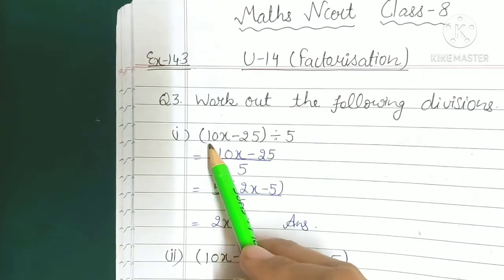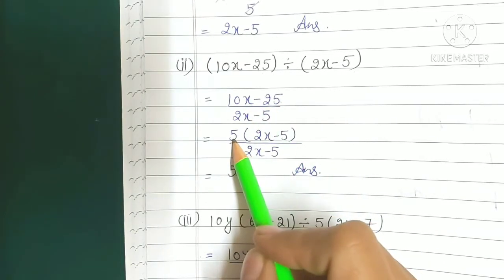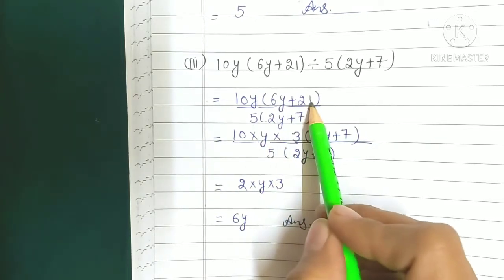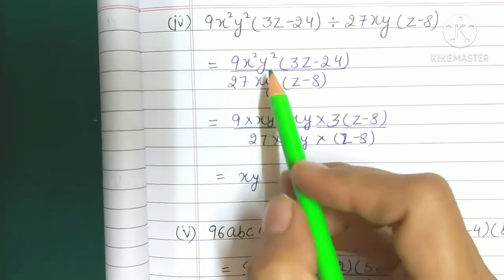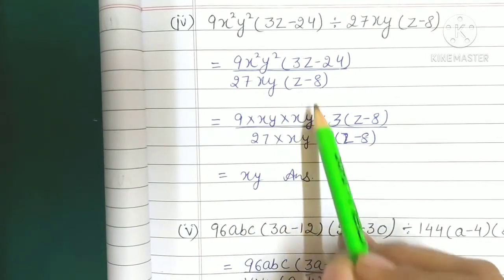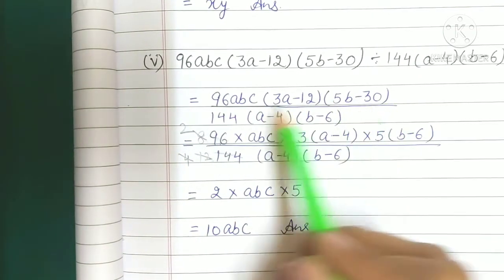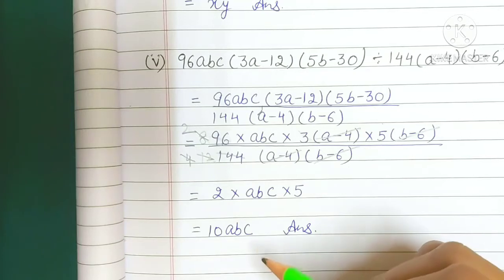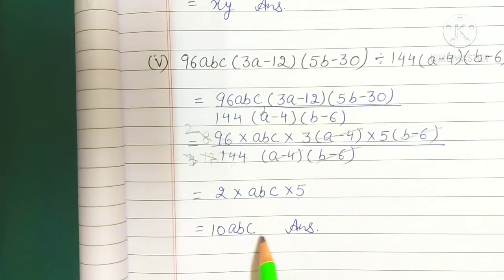Q3,Ex-14.3,Class 8,Maths Ncert